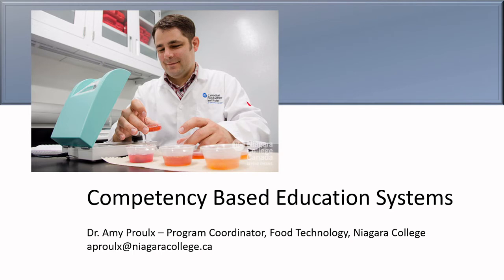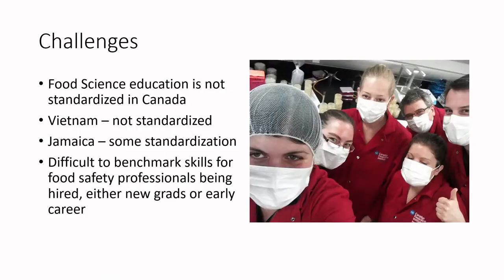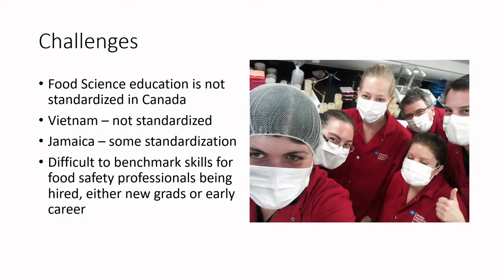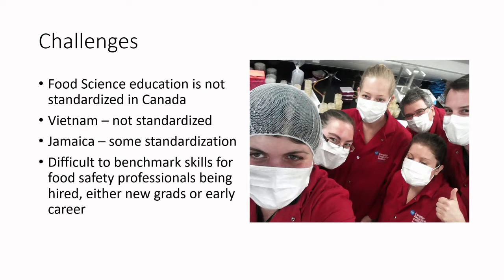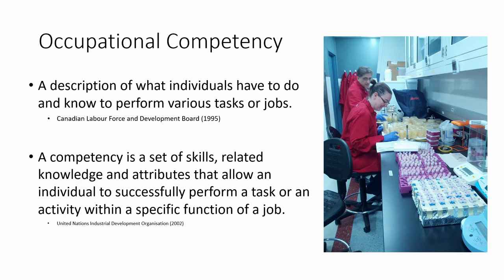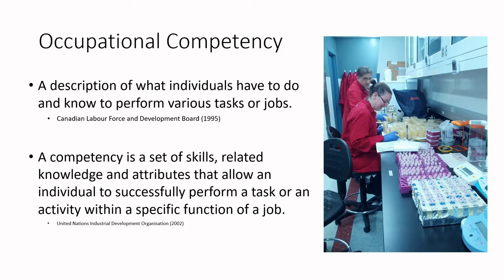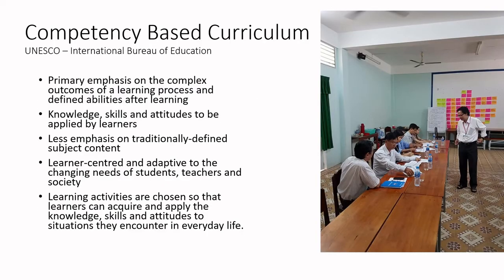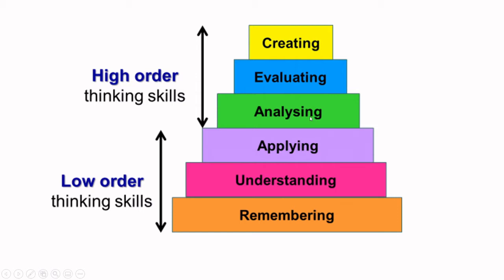Let's Learn Food Science - Introduction to Competency Based Education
At the end of this video you will be able to:
-Describe the foundations of Competency Based Education and Training or CBET with relation to training for the workforce
-Define many of institutional practices and educator specific practices that allow for successful implementation of CBET in post secondary programs